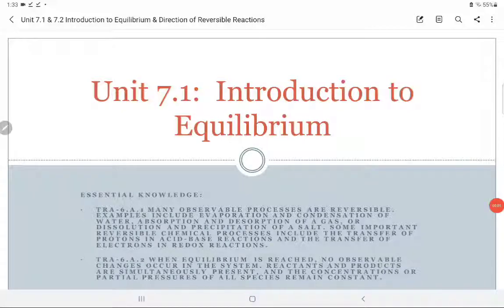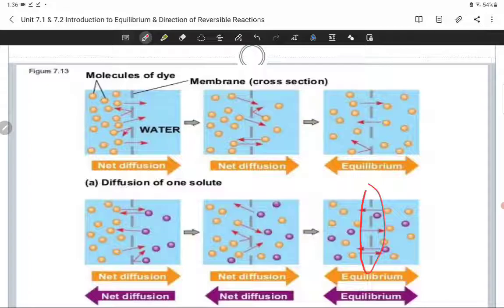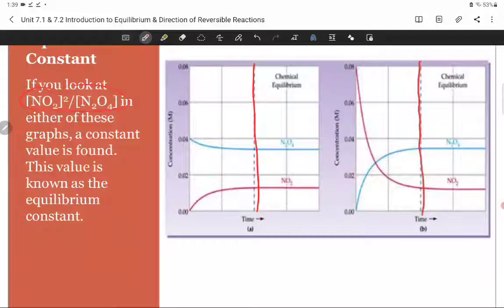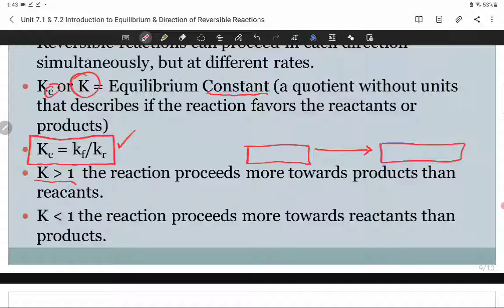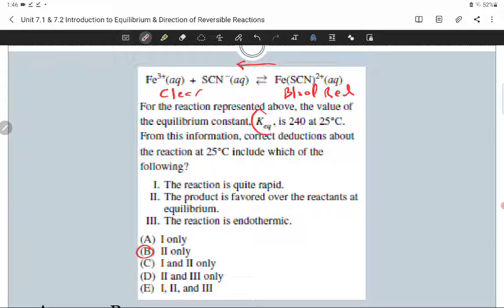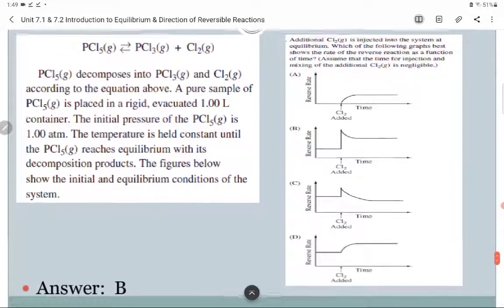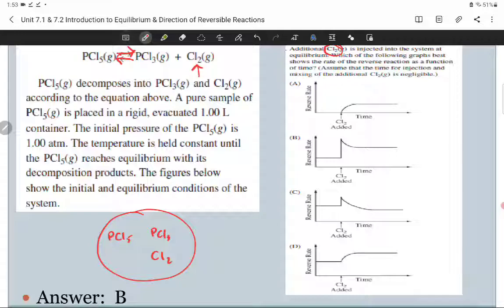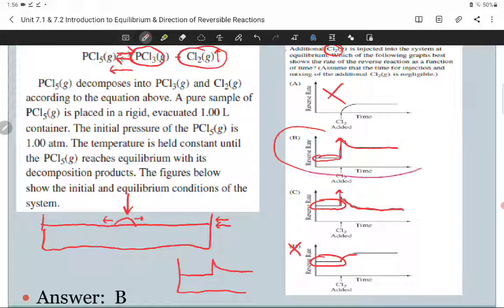Units 7.1 & 7.2